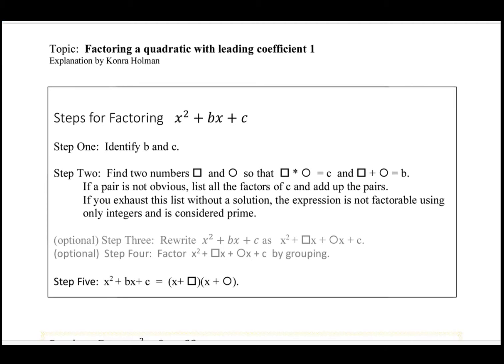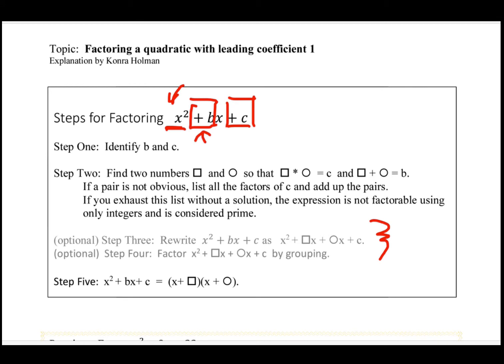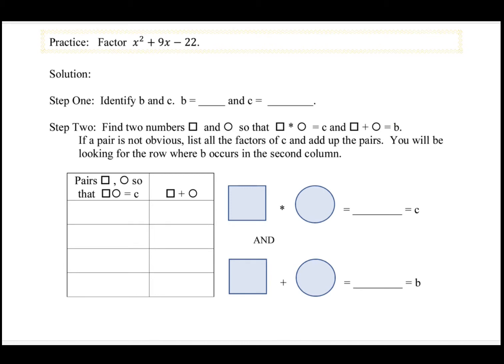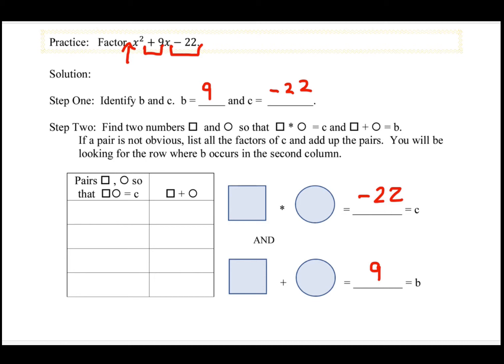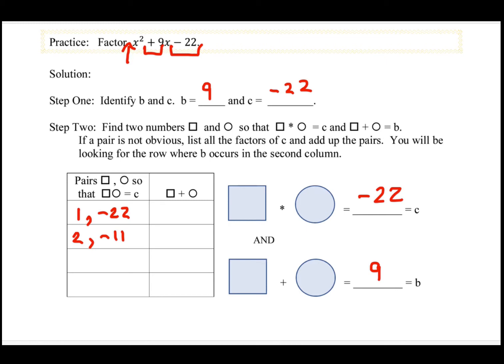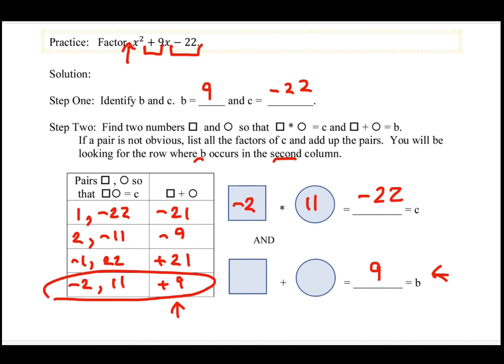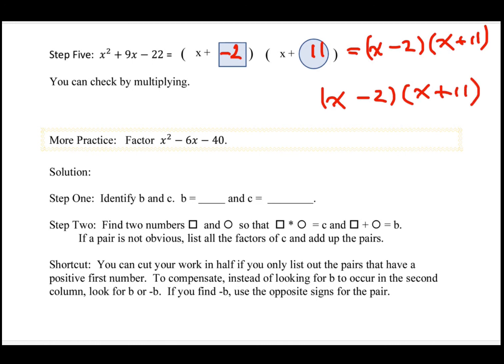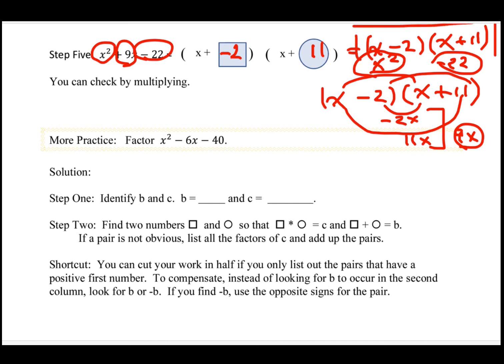factoring a quadratic polynomial with leading coefficient one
In this video, I use the simple case of the ac-method of factoring to factor a quadratic with leading coefficient one. My own personal twist to this method is to illustrate the blanks we are filling in with shapes, as opposed to naming them with yet another variable.